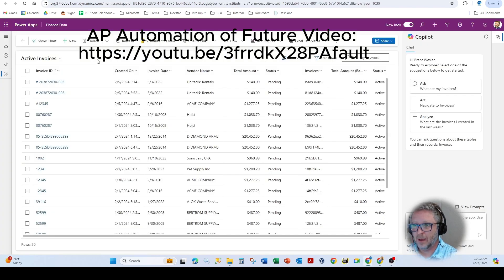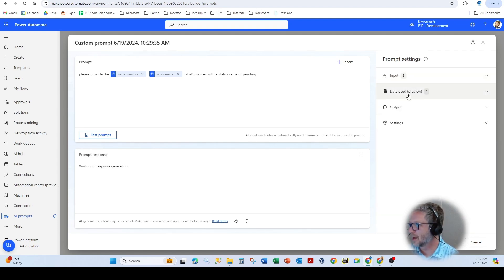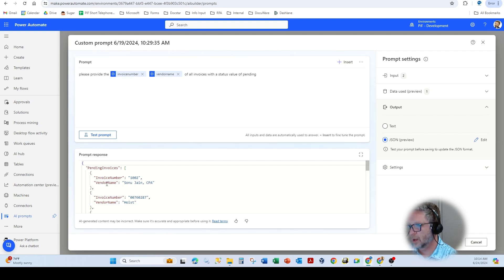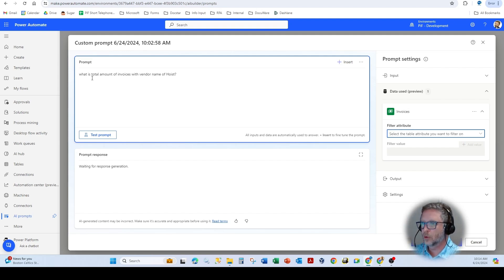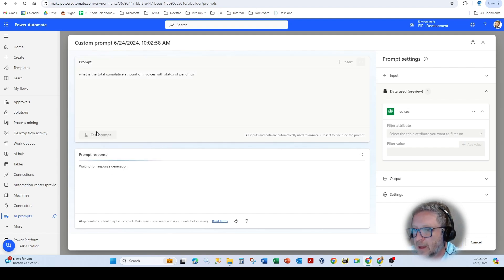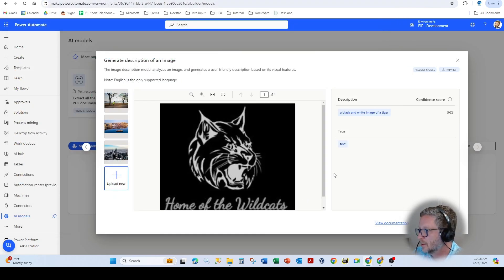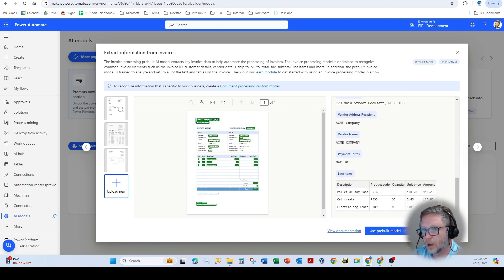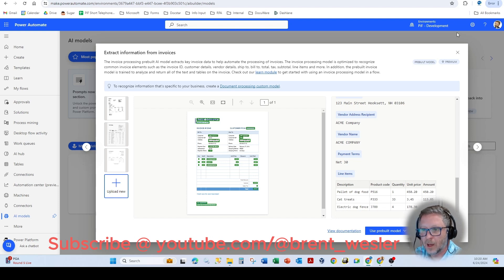Microsoft PowerAutomate AI Hub: Prompting, Ai Models & Document Automation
As a part 2 to our Automation of the Future video, here we take the AP invoice metadata extracted and placed into Dataverse and then use the powerautomate Ai Hub prompting to ask conversational natural language processing (NLP) questions to CoPilot/ChatGPT to return reportable data statistics. Using Inputs such as vendor name and invoice number, see how prompting returns JSON or text responses using the inputs as key value pairs. Then free form text asking Dataverse to summarize the total amount of invoices. See how prompting can interpret words like "pending status" and converts that to a data column called Status. See how the word cumulative added to the prompt returns the aggregate total of all invoices in the Dataverse table.

Exploring other areas of the Ai Hub we see how DALL-E technology works by uploading an image and extracting text or having the Ai provide a description of the image itself.

Lastly, Microsoft has add document extraction custom and prebuilt neural large language models (LLM) that can now be consumed within PowerAutomate vs having a separate Azure subscription and tenant.